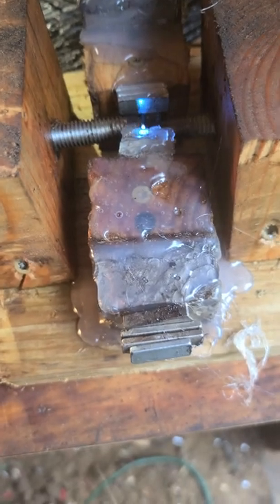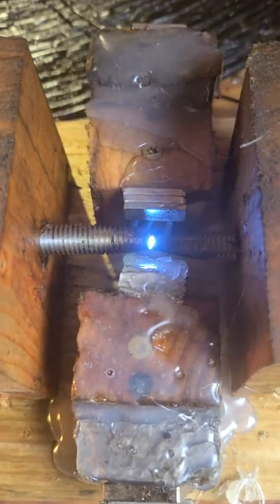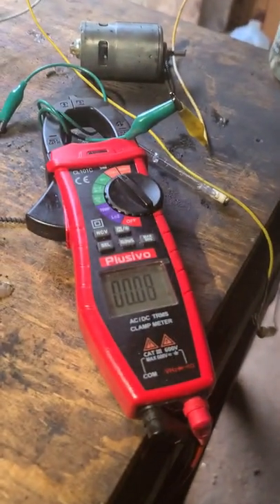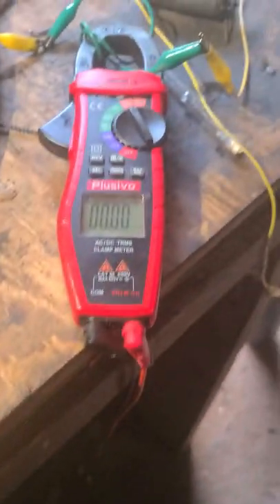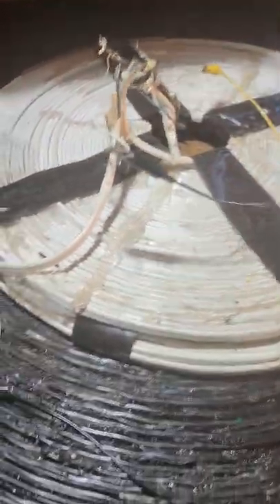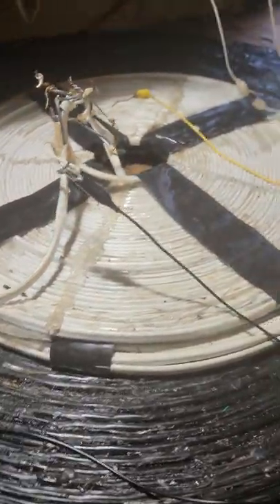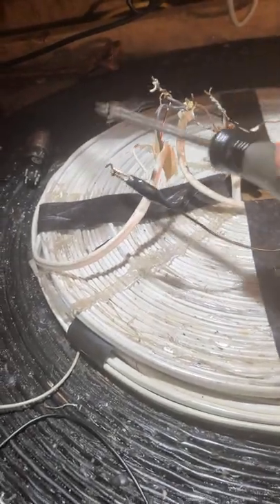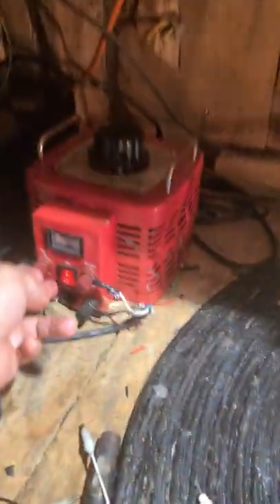More Radiant/Cold Energy From Spark Gap & Ground.